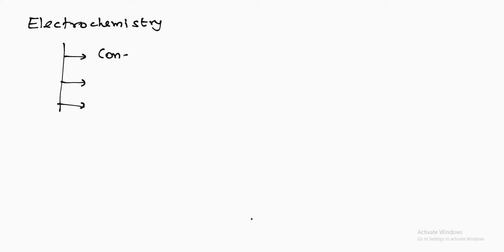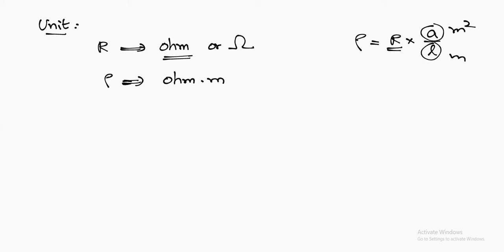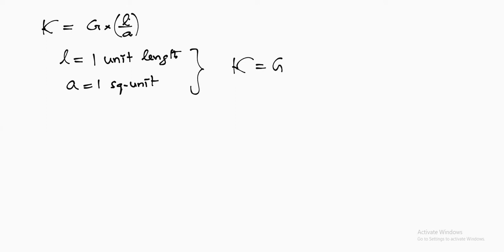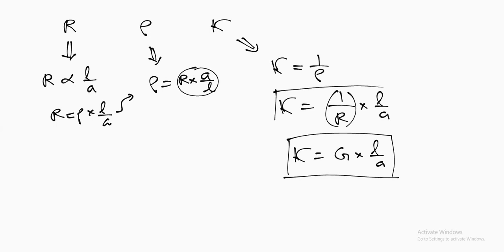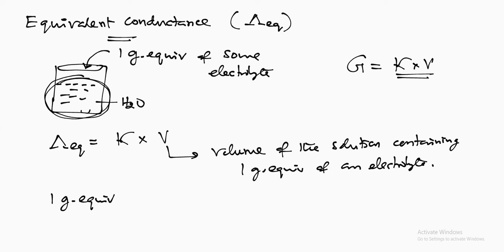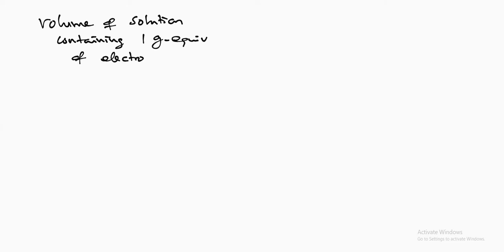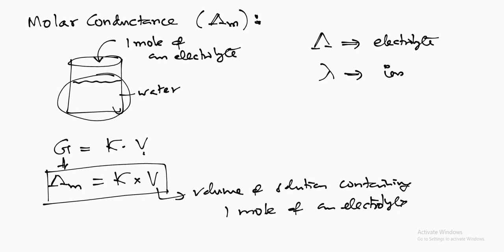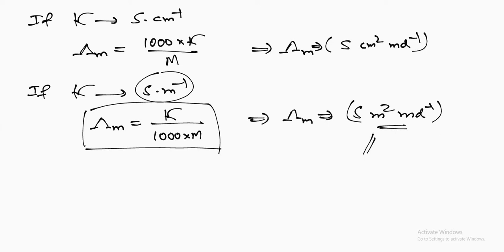ELECTROCHEMISTRY - PART 2 - CONDUCTANCE AND RELATED TERMS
CLASS 12 / NEET / JEE / JAM / CSIR -JRF-NET / CHEMISTRY